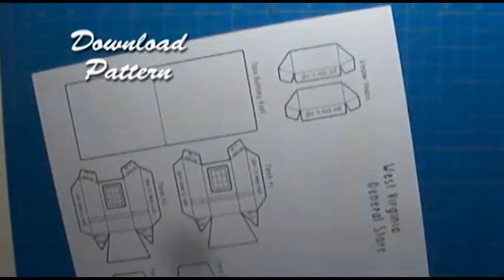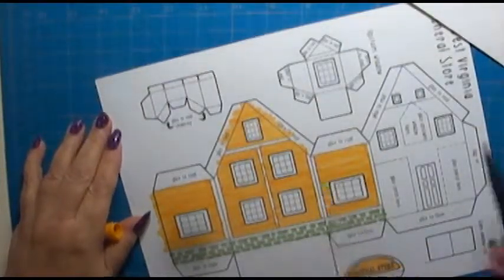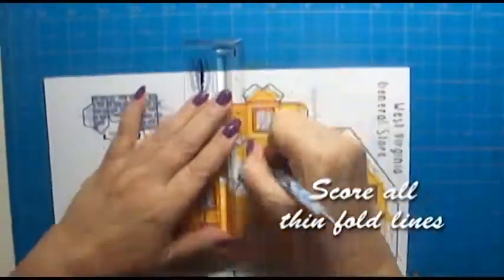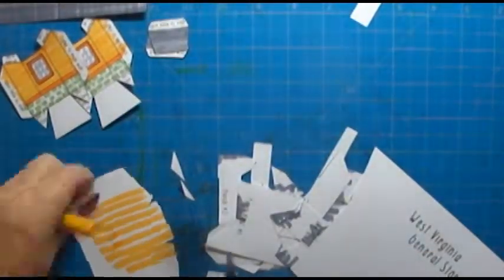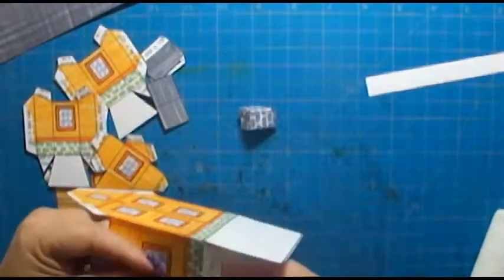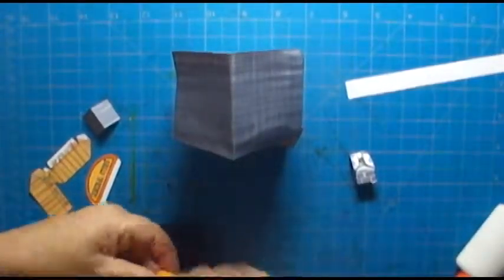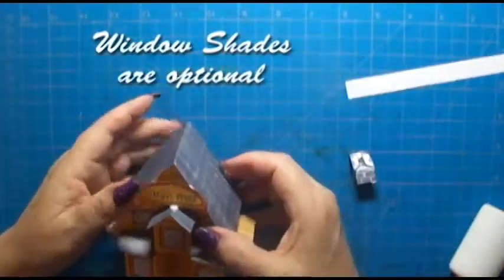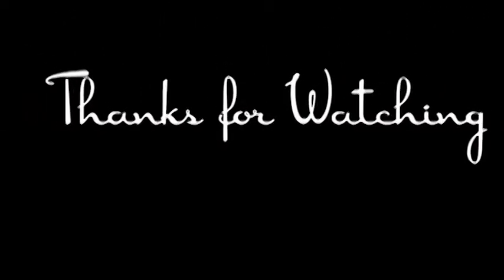West Virginia Store Paper House Construction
This is a little New England Storefront that I created and I thought it was darling.  Included in my Paper Houses Books to be published soon.  I hope you like it.